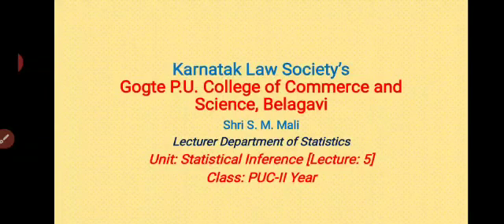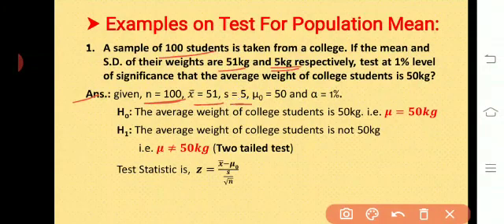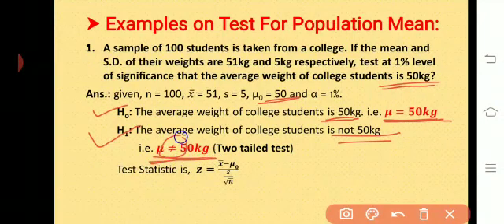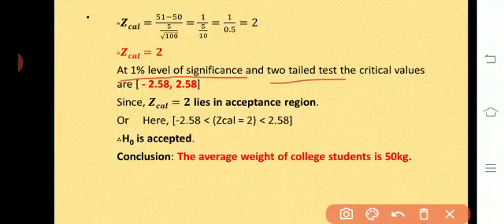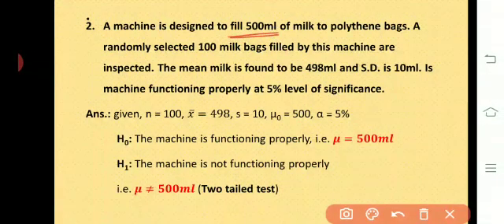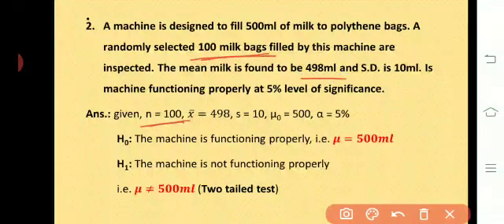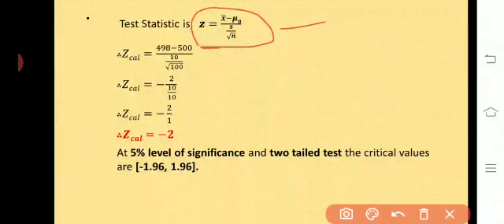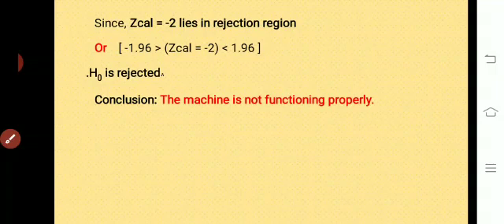By Prof S. M Mali